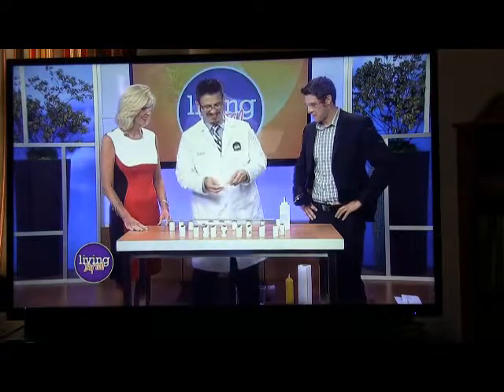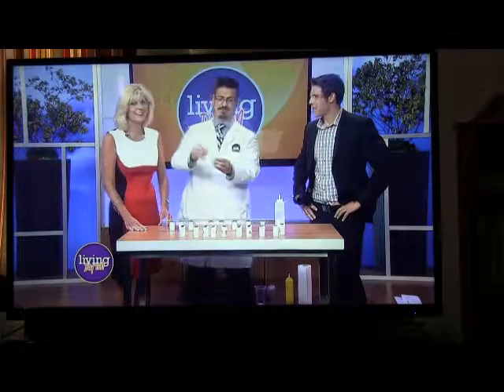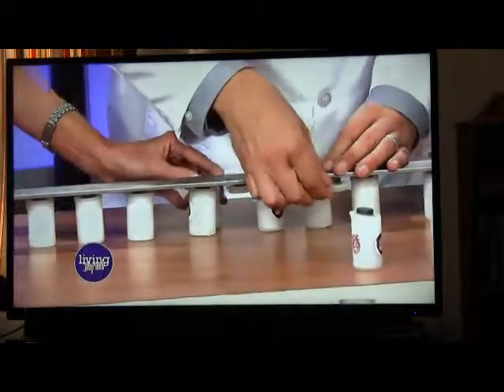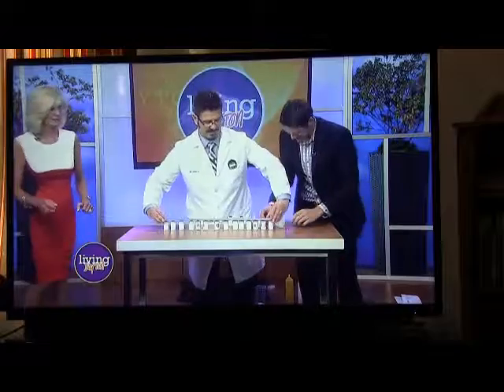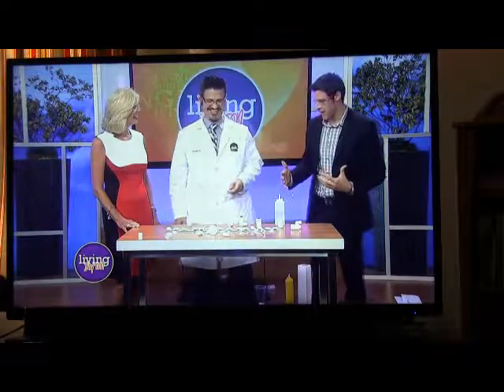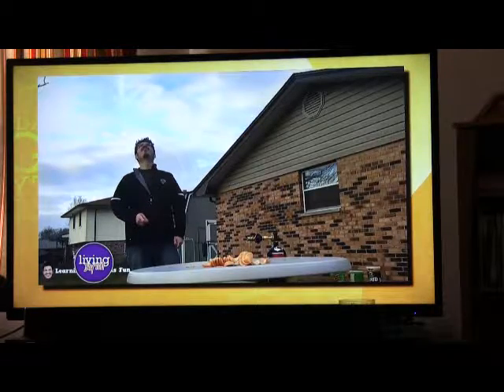more science with Mister c.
learing science is fun with  mr c.